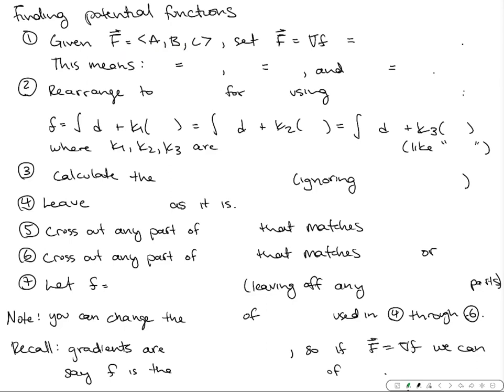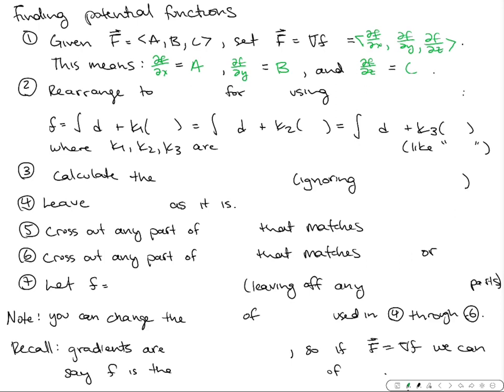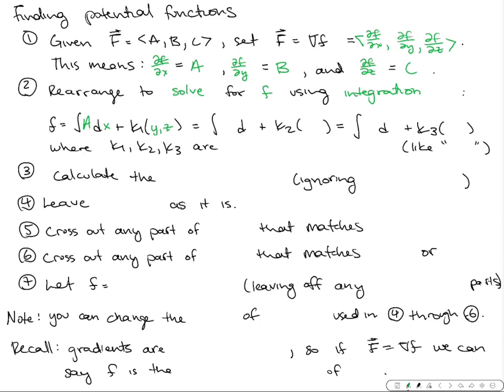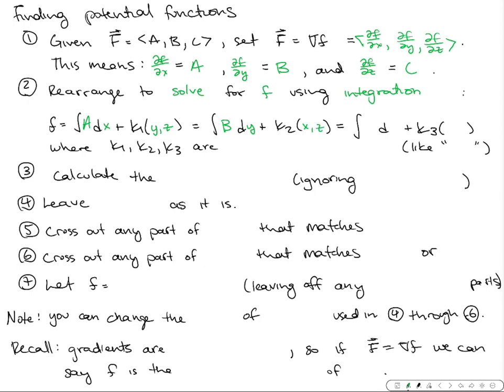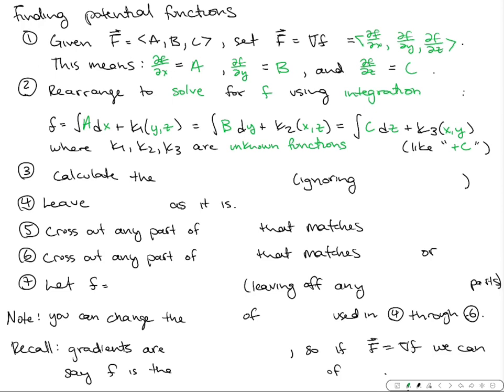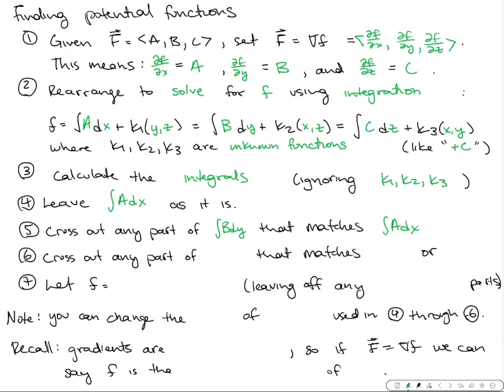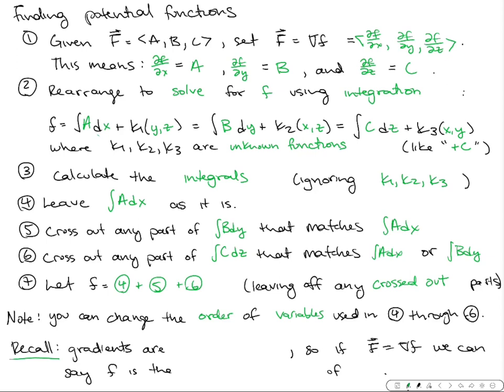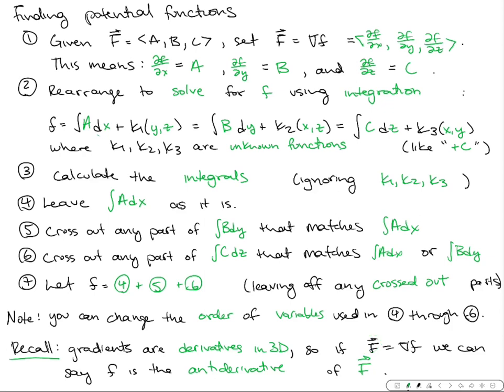13.1 - finding potential functions